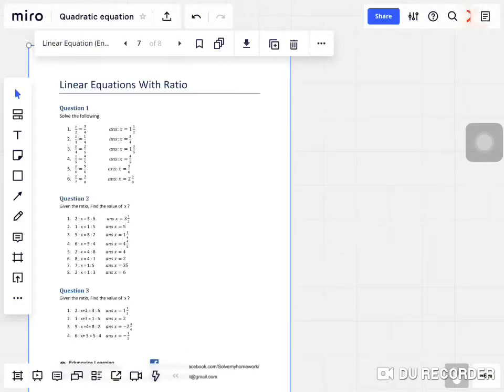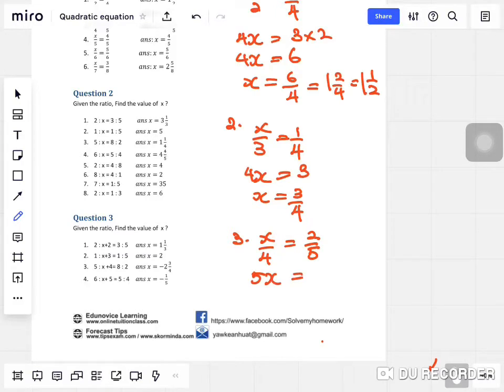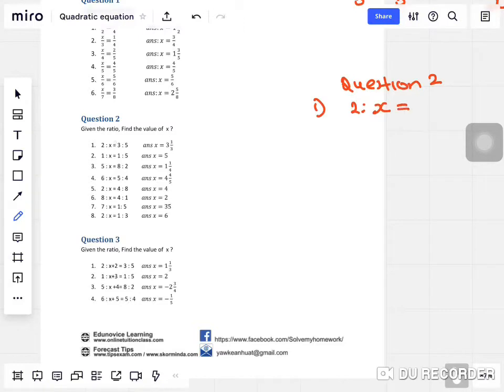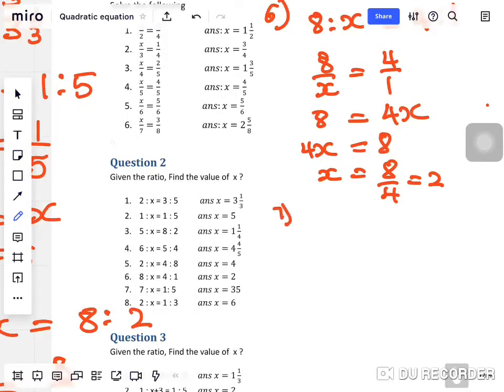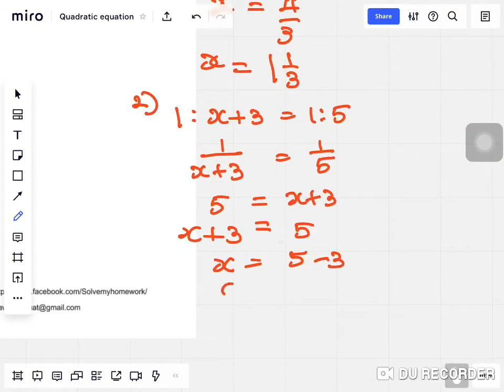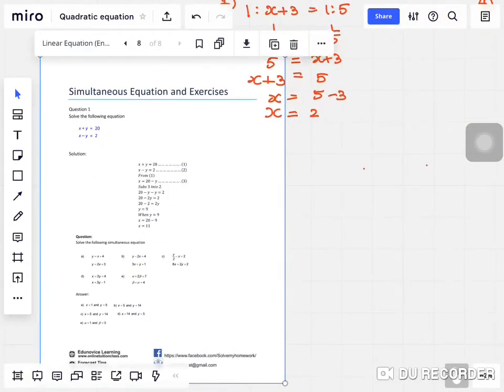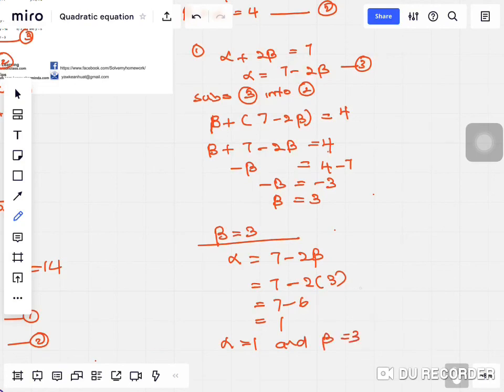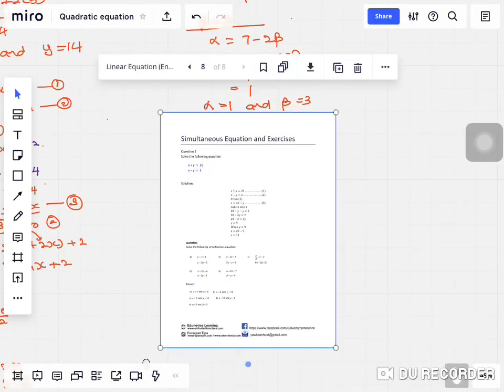Linear Equation IGCSE QUESTIONS O LEVEL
For Mariam, I wish you study hard and work out all the questions in the Miro Board. As a teacher I hope this video can assist you. OLEVEL MATH

(Justin A Teacher that cares for his students)